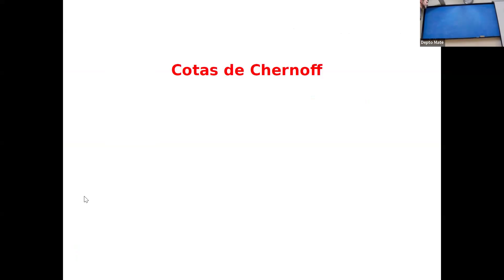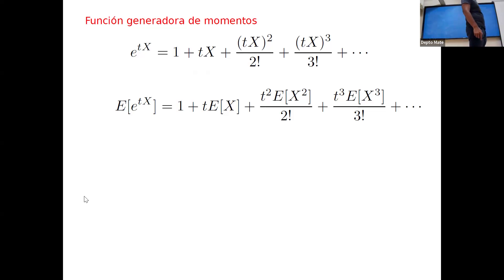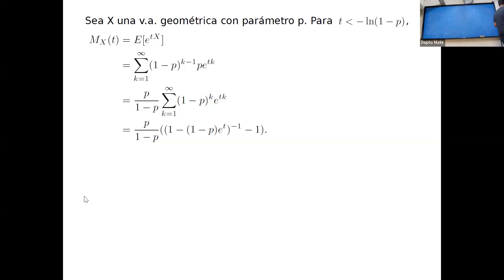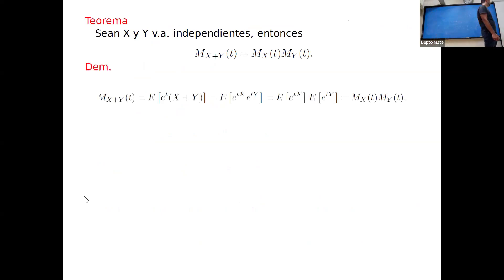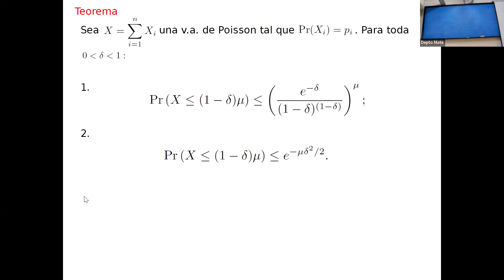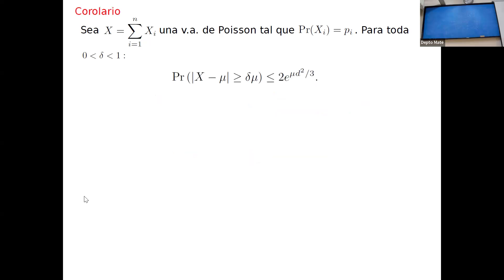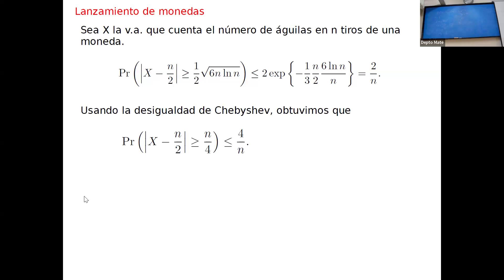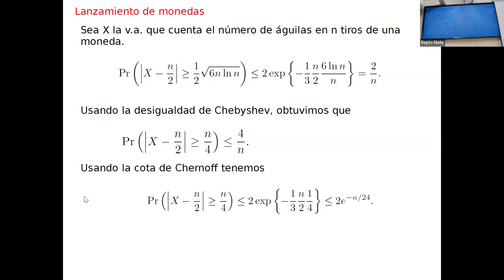Método probabilístico en combinatoria 4